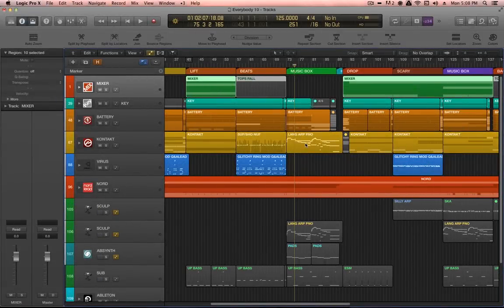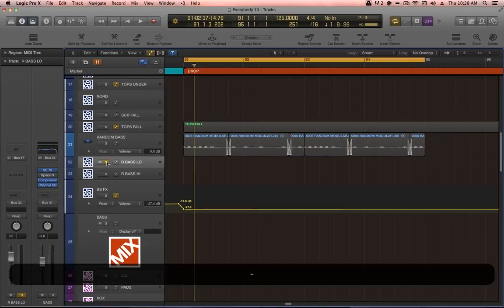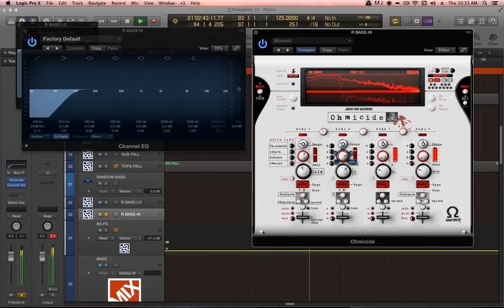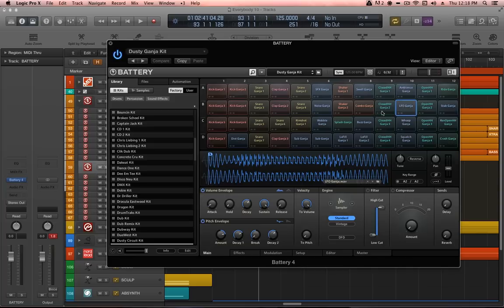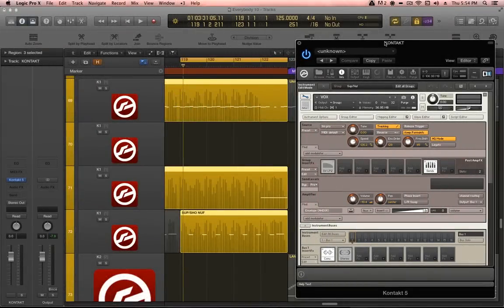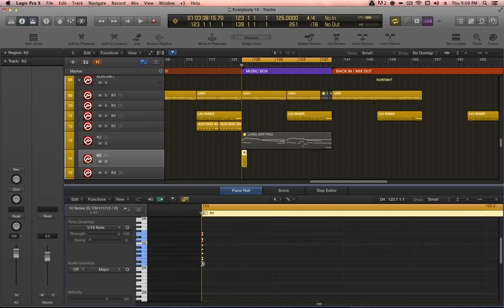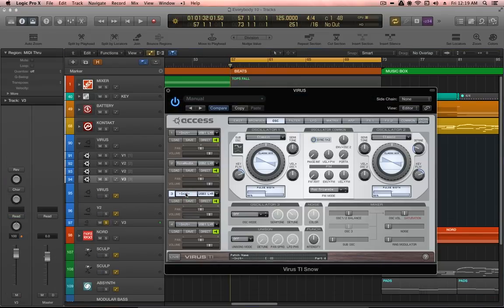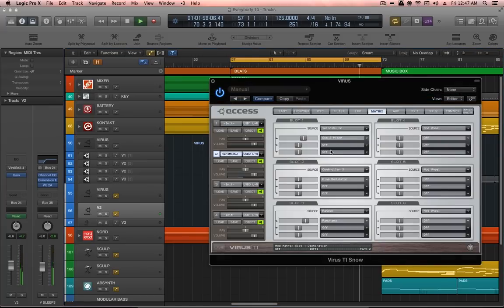Anatomy of a Track 002 - EVERYBODY! (2/2)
// ANATOMY OF A TRACK
// A new tutorial series which accompanies a release of a tune, where I give you a detailed look at its processes and production (cont...)

// I'm posting these videos free on YouTube, but they also come bundled as part of a special download pack you can buy exclusively from the darkarps.com and eastvandigital.com shops - in addition to the stereo masters in mp3 and WAVE format, this bumper pack also includes audio and MIDI stems, sampler instruments and synthesiser patches for the track in question.

// Remix, reuse or resample these sounds, patterns or patches in your own productions.

// Track: "Everybody!"
// Release date: Jan 2015

DAW, hardware and plugins used in this tutorial:

Ableton Live

Access Virus TI

NI Komplete:
Battery
Supercharger GT
The Giant

Ohm Force Ohmicide